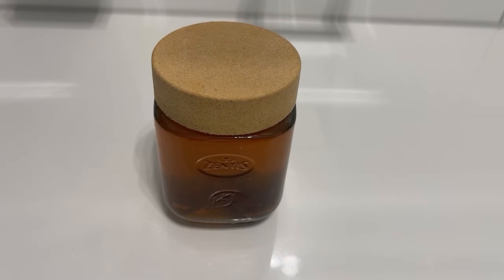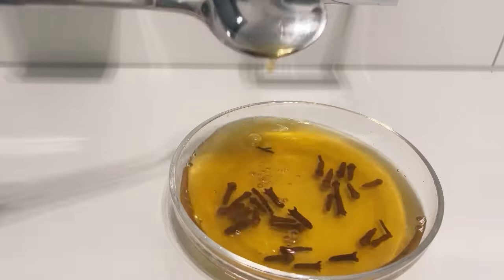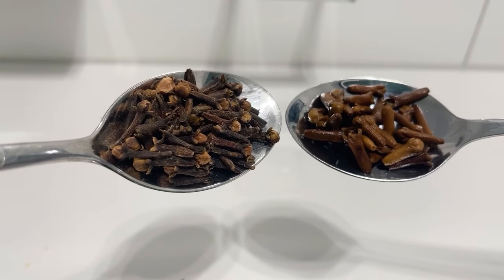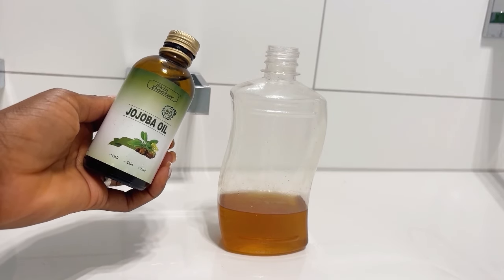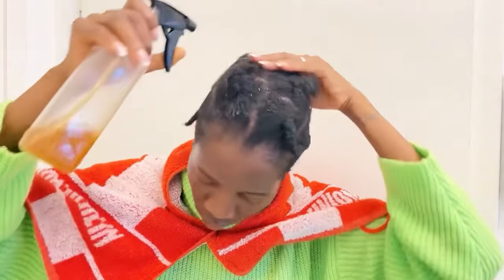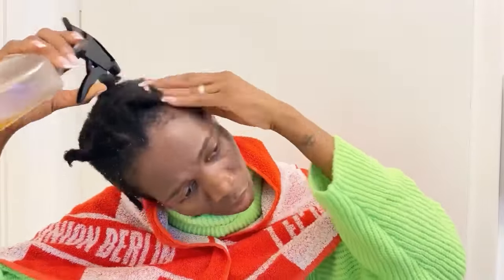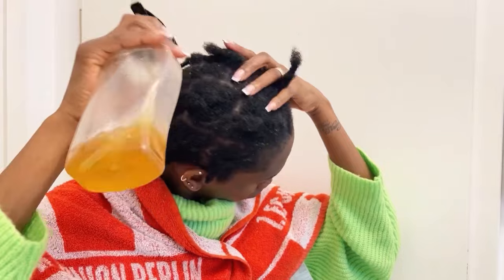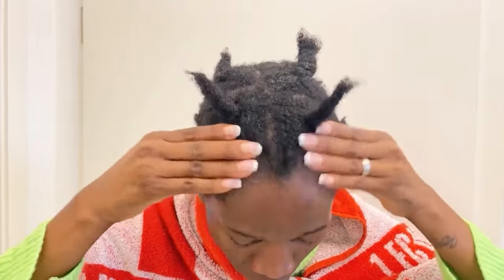HOW TO USE CLOVE WATER FOR 4C NATURAL HAIR GROWTH | THE PERFECT WAY | AVOID BREAKAGES.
Hello besties welcome to another video.
I’m sharing with the only perfect way to use clove water for your hair growth and avoid breakages
 I soacked my cloves for at least 3days before I use in order to get all the nutrients out of it and then I go a head and add some oil in it because remember clove water works really well but depends on how you use it
I use clove water 3 times in a week.

Like this video if you find relevant to you